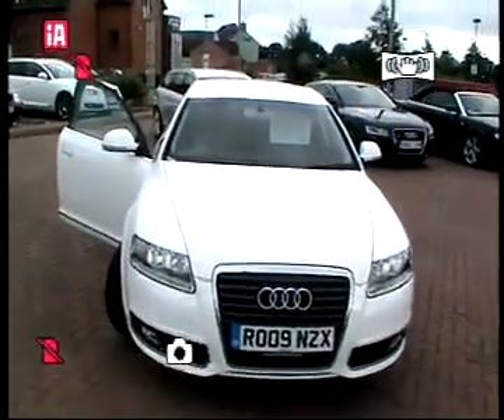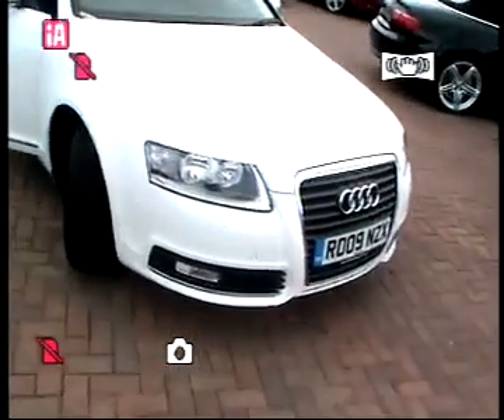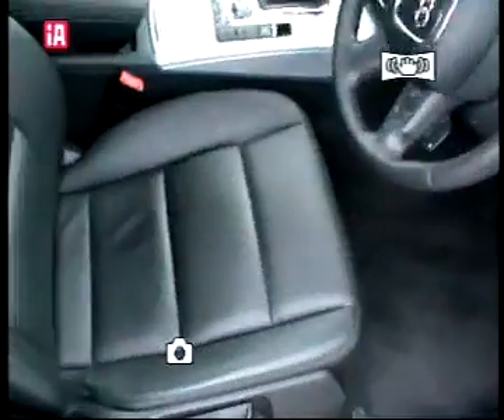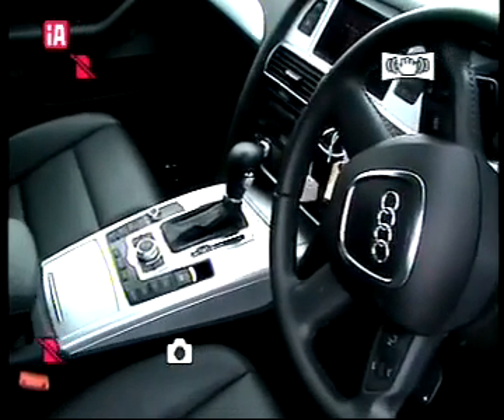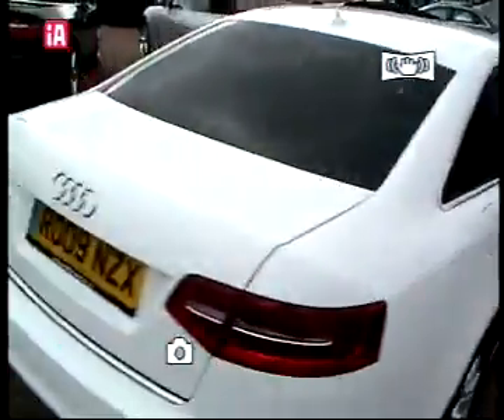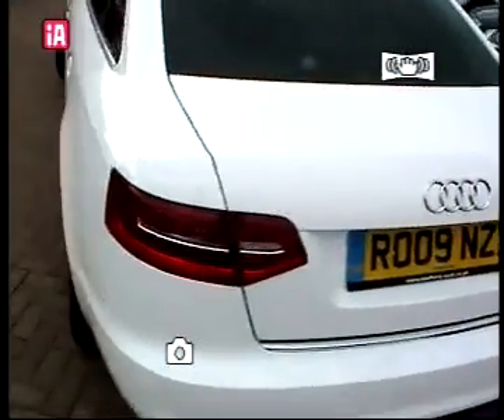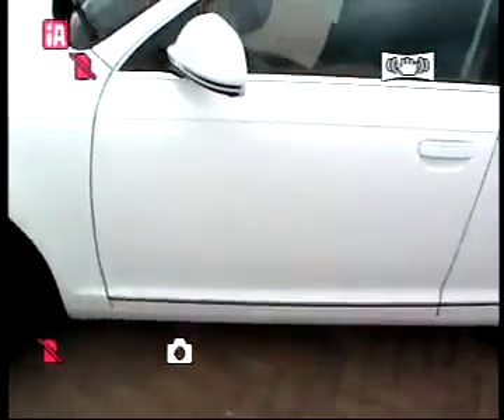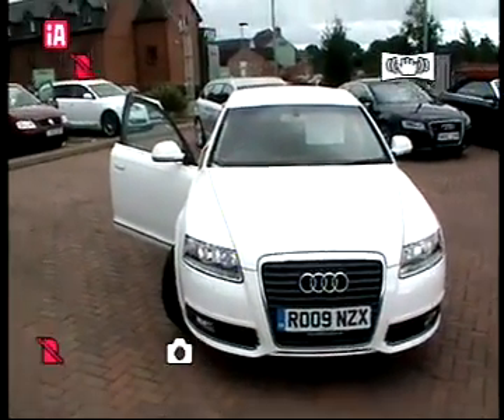Stafford Audi video stock list-White Audi A6 2.0 TDIe SE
Audi A6 2.0 TDIe SERegistration: RO09NZX
Registered: 05/05/2009
Mileage: 17,475
Transmission: Multitronic
Fuel: Diesel
Exterior Colour: Ibis White
Interior Colour: Black
Interior Material: Leather
Retail Price: £23,450Gross (Non VAT Qualifying)
EquipmentAudio / CommunicationsMobile Telephone Preparation - Low

InteriorClimate Control
Door Armrest In Leather
Electric Windows
Head Restrain F/R In Leather

Driver ConvenienceDrivers Information System Colour
Power Steering
Rev Counter
Trip Computer
Satellite Navigation
Audi Parking System Rear

Safety / TechnologyAnti-Lock Brakes
Traction Control

SecurityAlarm
Engine Immobiliser

TrimLeather